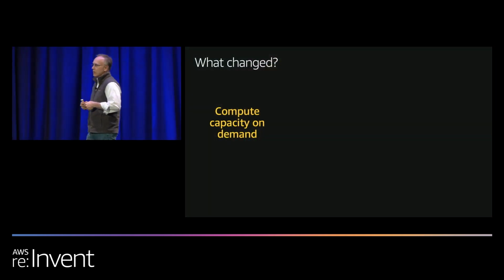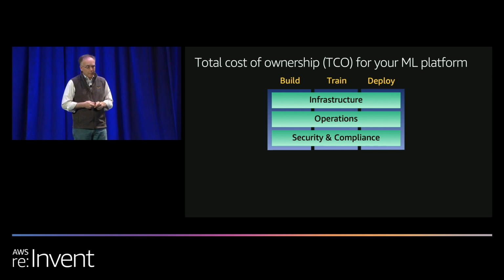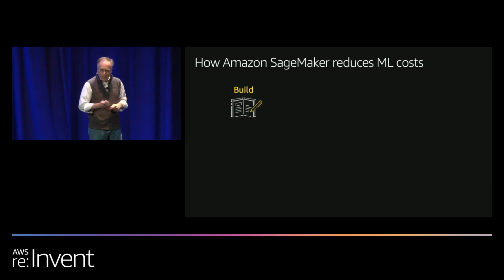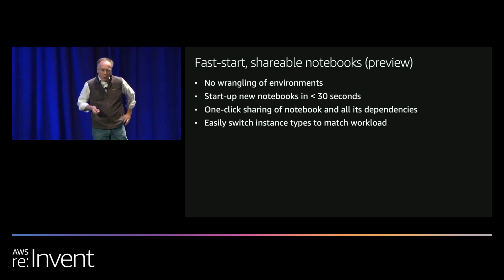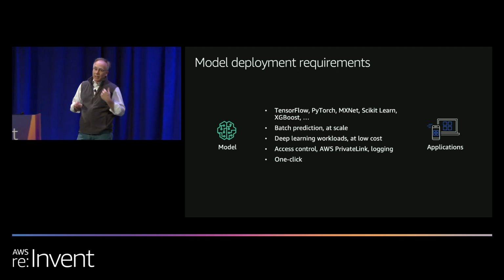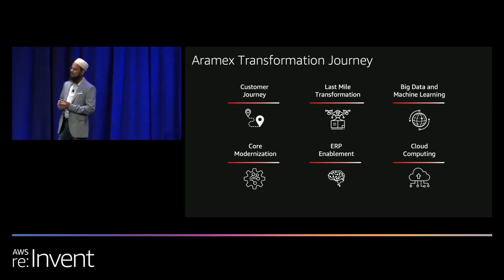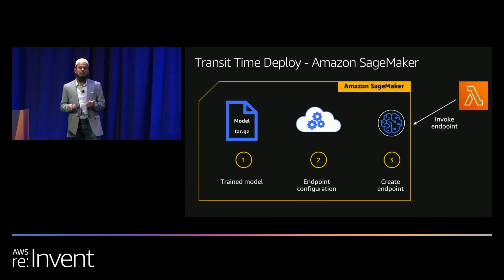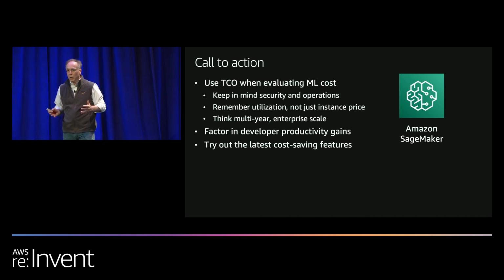AWS re:Invent 2019: How to build high-performance ML solutions at low cost, ft. Aramex (AIM306-R)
Amazon SageMaker helps provide the best model performance for less cost. In this session, we walk through a TCO analysis of Amazon SageMaker, exploring its three modules—build, train, and deploy. Learn how Amazon SageMaker automatically configures and optimizes ML frameworks such as TensorFlow, MXNet, and PyTorch, and see how to use pre-built algorithms that are tuned for scale, speed, and accuracy. We explain how the automatic model tuning feature performs hyperparameter optimization by discovering interesting features in your data and learning how those features interact to affect accuracy. Learn how to deploy your model with one click and how to lower inference costs using Amazon Elastic Inference. We end by showing how Aramex uses Amazon SageMaker.